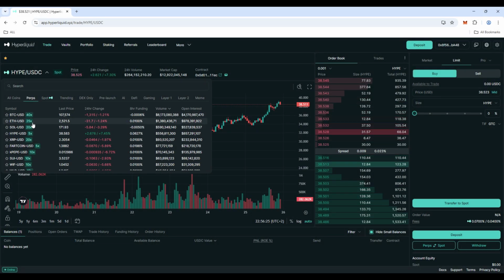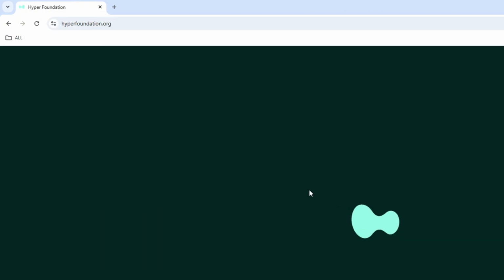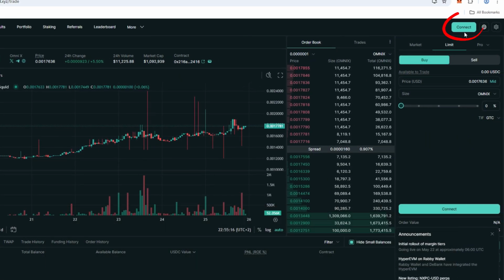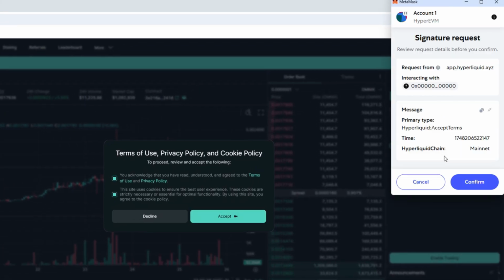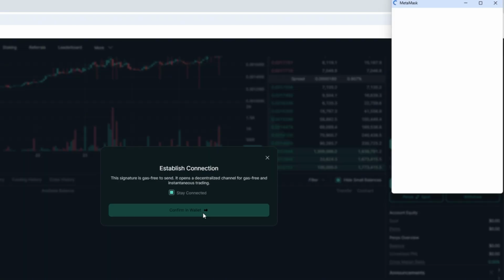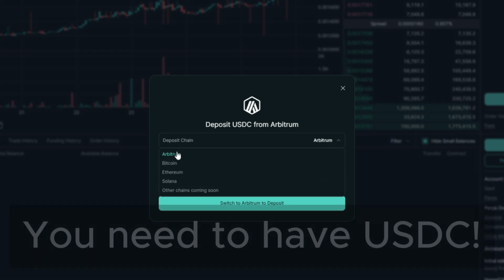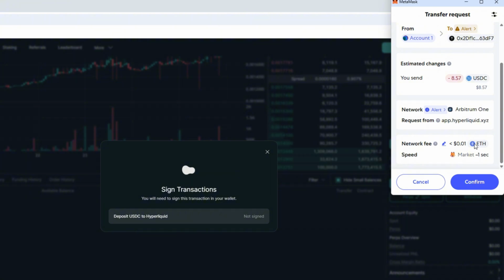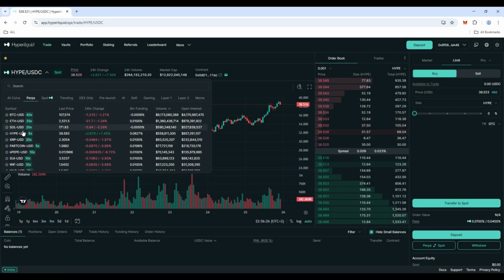Hyperliquid Setup Guide - Hyperliquid Tutorial For Beginners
In this video, I will show you How to Setup Hyperliquid / How to Create Hyperliquid Account with your Metamask Wallet. This is a full Step by Step Tutorial!

Hyperliquid is a Layer-1 blockchain and decentralized trading platform designed for on-chain financial applications.  It seeks to offer a trading environment that is transparent, safe, and high-performing.